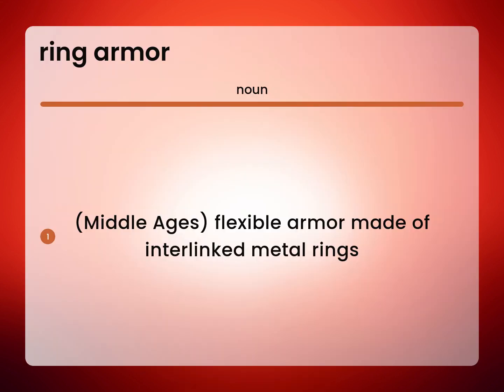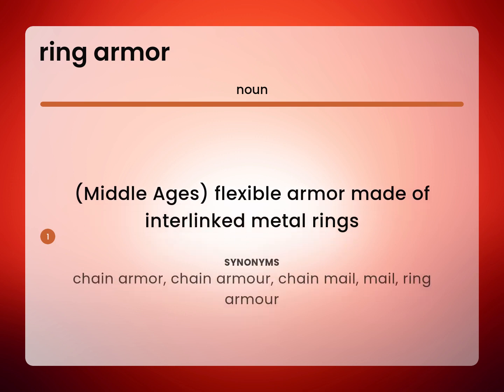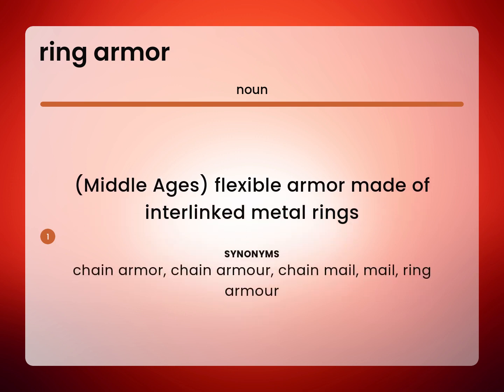Ring armor — what is RING ARMOR definition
What does RING ARMOR mean?

Susan Miller (2023, March 2.) Ring armor in the dictionary